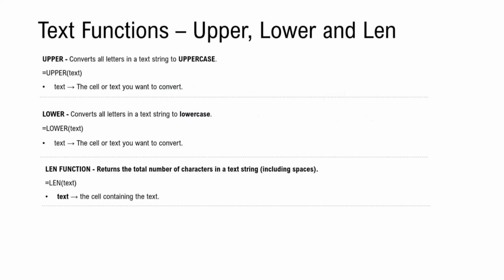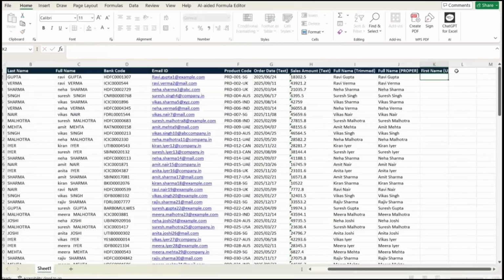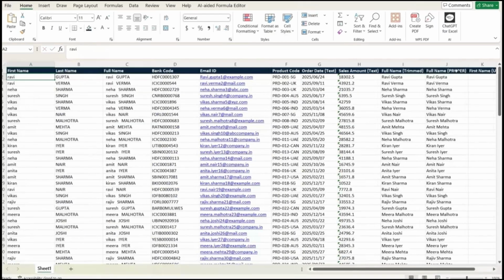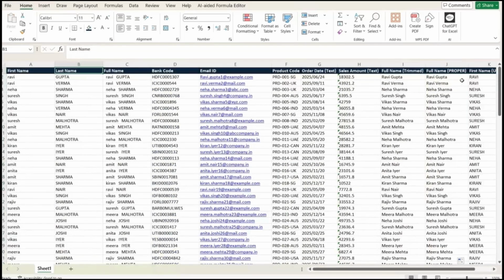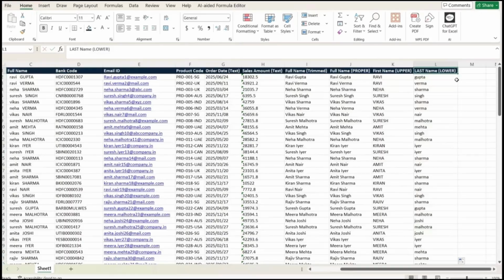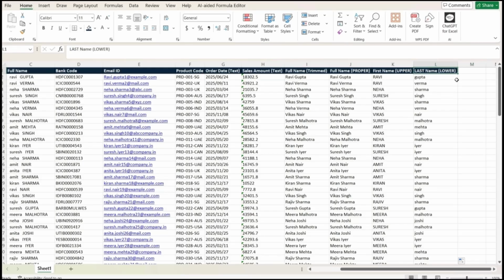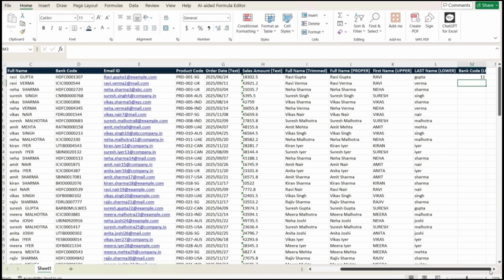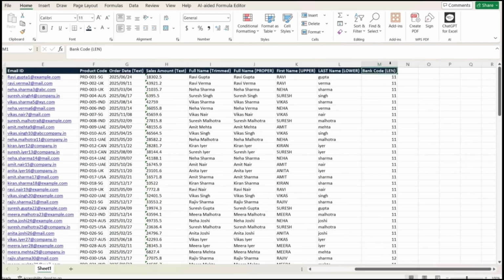Excel UPPER, LOWER & LEN Functions Explained | Clean & Standardize Text Data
In this lesson of the **Excel Data Cleaning Masterclass**, you'll learn how to use the **UPPER**, **LOWER**, and **LEN** functions to clean, standardize, and analyze text data efficiently.

Messy text data is one of the most common challenges when working with customer databases, employee records, imported CSV files, ERP reports, and business data. These three simple yet powerful Excel functions can help you format text consistently and measure text length for validation and analysis.

### In this video, you'll learn:

✅ Convert text to **UPPERCASE** using the **UPPER** function
✅ Convert text to **lowercase** using the **LOWER** function
✅ Count characters using the **LEN** function
✅ Standardize inconsistent text formatting
✅ Validate data by checking text length
✅ Practical business examples using real-world datasets
✅ Combine these functions with other Excel formulas for better data cleaning

These functions are essential for anyone working with Excel, including accountants, financial analysts, data analysts, HR professionals, MIS executives, students, and business professionals.

If you're following the **Excel Data Cleaning Masterclass**, this lesson will help you build a strong foundation for cleaning and preparing data before creating reports, Pivot Tables, dashboards, or Power BI visualizations.